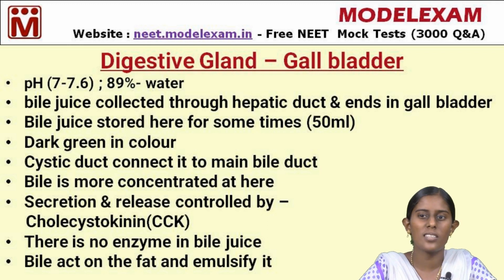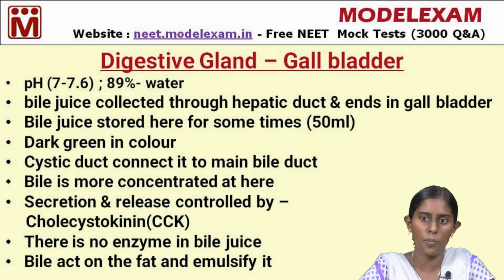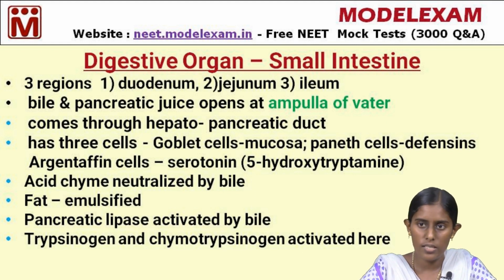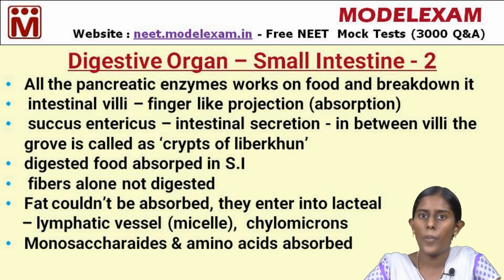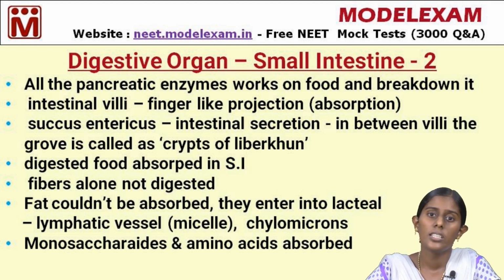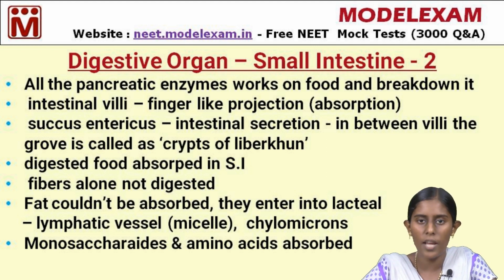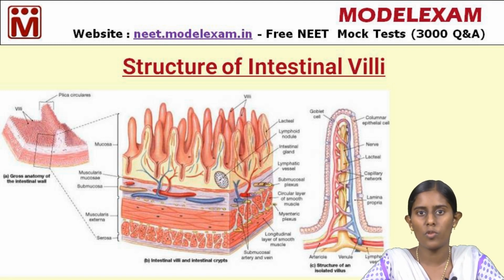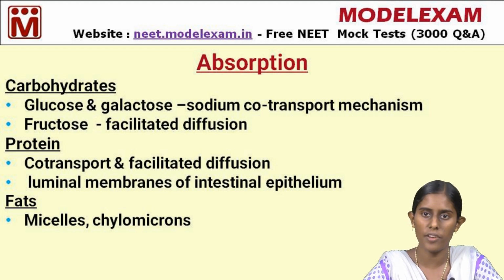Digestive Glands - Gall Bladder | Small Intestine | NEET Biology | Class 12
Digestive Gland – Gall bladder
pH (7-7.6) ; 89%- water
bile juice collected through hepatic duct & ends in gall bladder
Bile juice stored here for some times (50ml)
Dark green in colour
Cystic duct connect it to main bile duct
Bile is more concentrated at here
Secretion & release controlled by –
     Cholecystokinin(CCK)
There is no enzyme in bile juice
Bile act on the fat and emulsify it
Digestive Organ – Small Intestine
3 regions  1) duodenum, 2)jejunum 3) ileum
 bile & pancreatic juice opens at ampulla of vater
 comes through hepato- pancreatic duct
 has three cells - Goblet cells-mucosa; paneth cells-defensins
      Argentaffin cells – serotonin (5-hydroxytryptamine)
Acid chyme neutralized by bile
Fat – emulsified
Pancreatic lipase activated by bile
Trypsinogen and chymotrypsinogen activated here
Digestive Organ – Small Intestine - 2
All the pancreatic enzymes works on food and breakdown it
 intestinal villi – finger like projection (absorption)
 succus entericus – intestinal secretion - in between villi the grove is called as ‘crypts of liberkhun’
digested food absorped in S.I
 fibers alone not digested
Fat couldn’t be absorbed, they enter into lacteal
    – lymphatic vessel (micelle),  chylomicrons
Monosaccharaides & amino acids absorbed